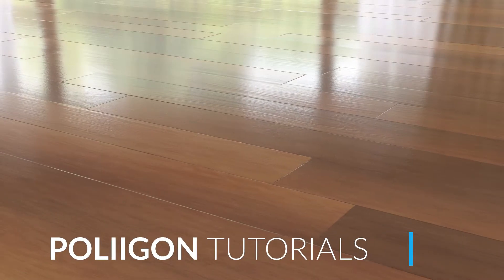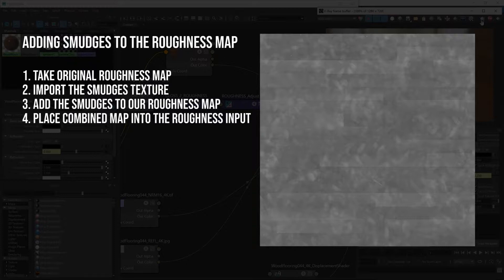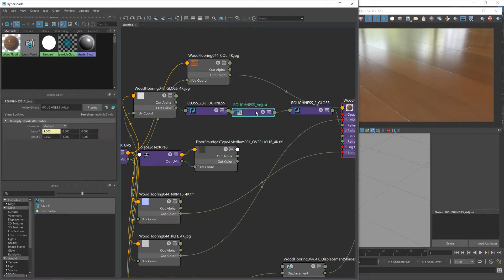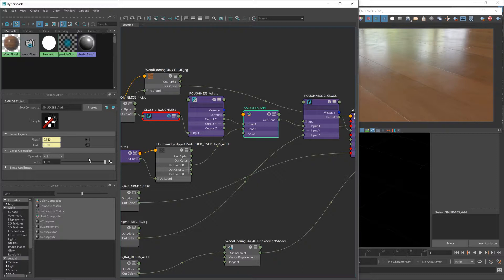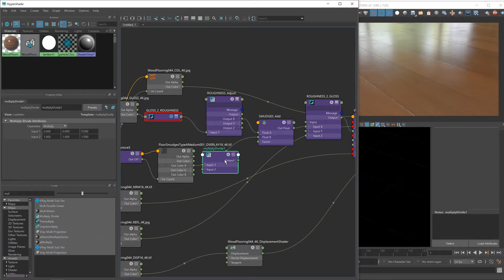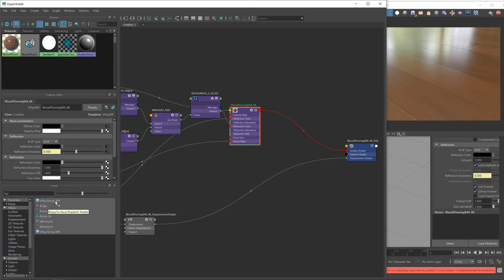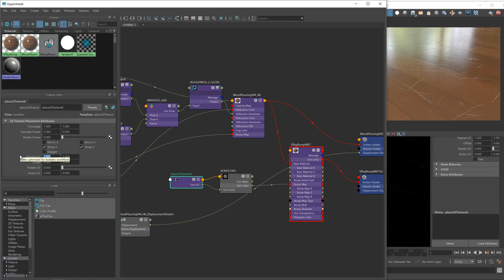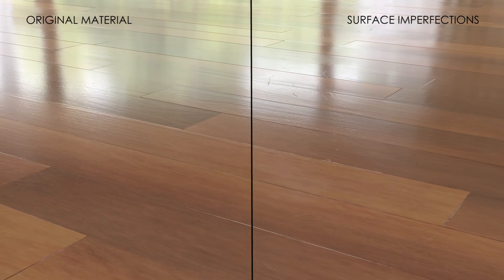Using Poliigon overlays to add surface imperfections in Maya with V-Ray